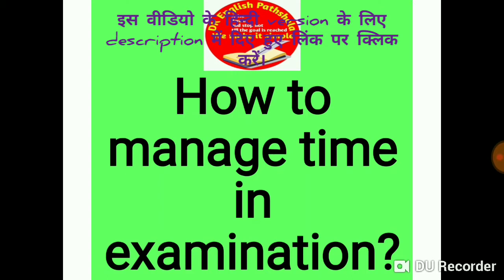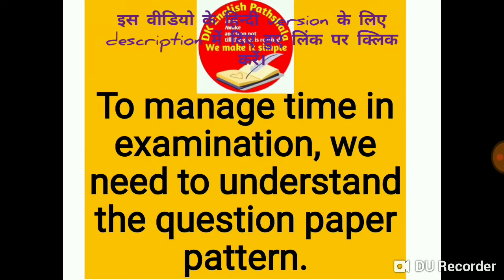How to manage time in examination|Time management during examination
The video shares some special tricks to manage the time during examination.It specially focuses on class 12 English core.

time table for board exam

how to write in exam

funny time management videos for high school students

time management video funny

best time management videos

time management videos for middle school students

funny time management videos for college students

how to manage time

time management video download

time management for students in hindi Hello viewers,
I appreciate your time on this platform. This channel on youtube is meant to help the students who are preparing for class 9,10,11 and 12 English. All the lessons have been explained as well as summarised to give all students a better understanding. I apologise for audio problems in some videos. But you can solve the problem easily by plugging earphones to your phones.
Share it among your friends as sharing is caring. If you have forgotten to like or share, please go back to the video and do it. Believe me, it matters a lot and makes a lot of difference to me.

If you are preparing for class12Exam organized by CBSE and RBSE, please click following link. Here on this link you will find the explanation and the summary of all the lessons of Flamingo and Vistas. Click on this playlist link

If you are preparing for class11Exam organized by CBSE and RBSE, please click following link. Here on this link you will find the explanation and the summary of all the lessons of Hornbill and Snapshot. Click on this playlist link

If you are preparing for class10Exam organized by CBSE and RBSE, please click following link. Here on this link you will find the explanation and the summary of all the lessons. Click on this playlist link

If you are preparing for class9Exam organized by CBSE and RBSE, please click following link. Here on this link you will find the explanation and the summary of all the lessons of Beehive and Moments. Click on this playlist link

Here you will find some difficult words, phrases and idioms . This will help you with a better

*Wish you best of luck for your exams and great future ahead*